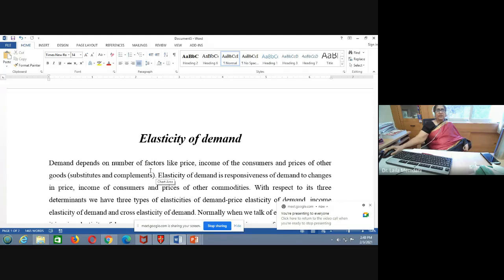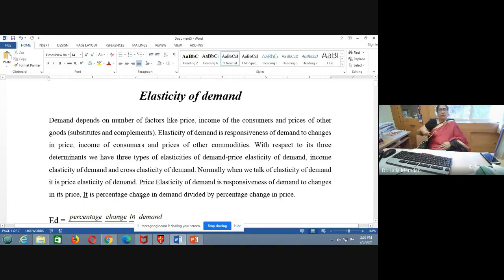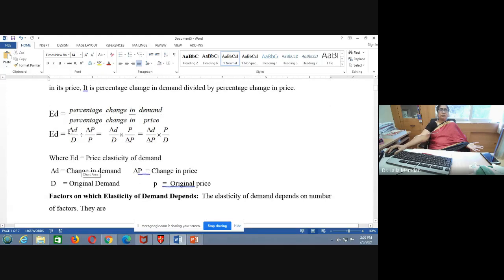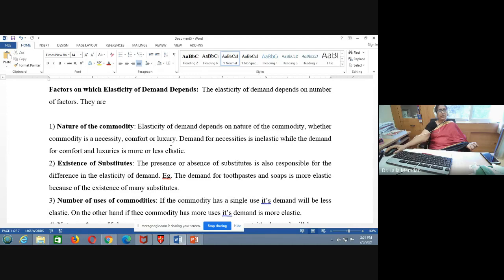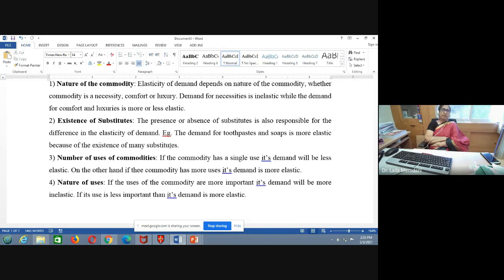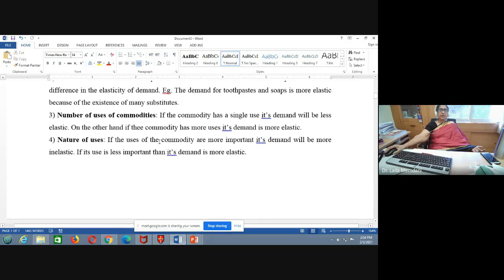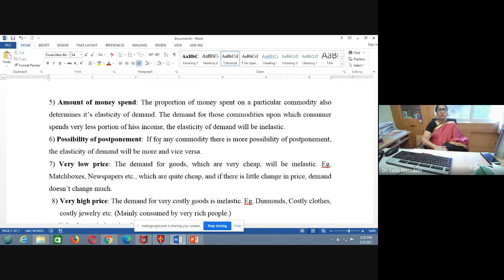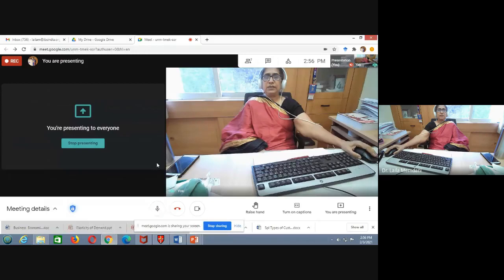Elasticity of demand part -1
This video explains about Price elasticity, cross elasticity, income elasticity, determinants of elasticity of demand